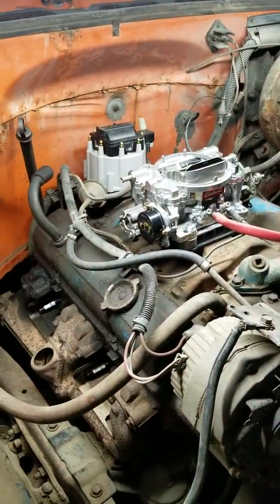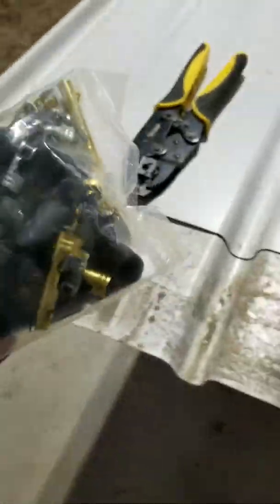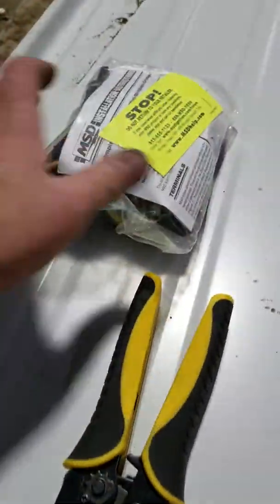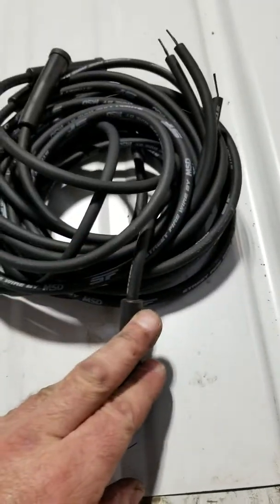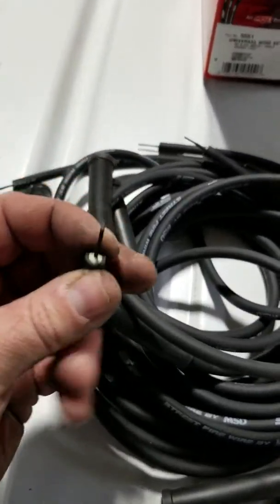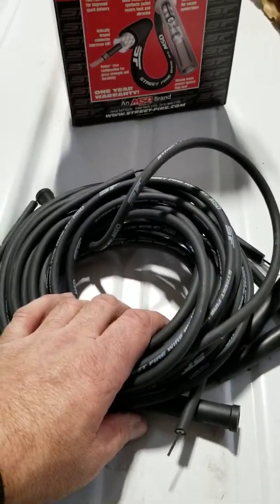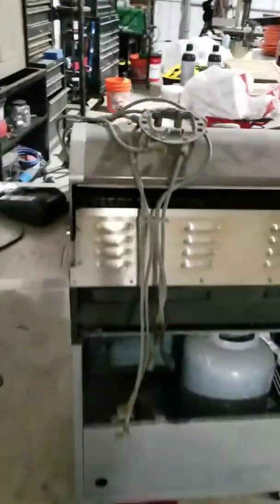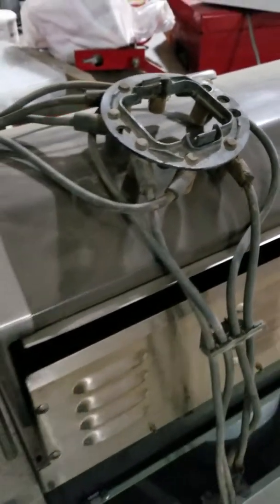MSD Street Fire plug wires.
My opinion of the MSD Street Fire wire kit.  Spoiler alert...this is my third set on three cars.